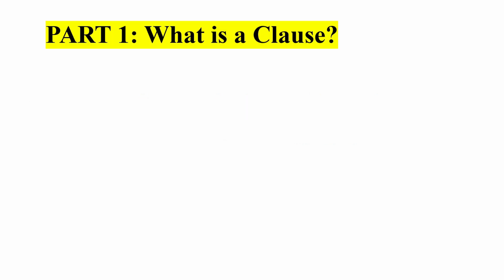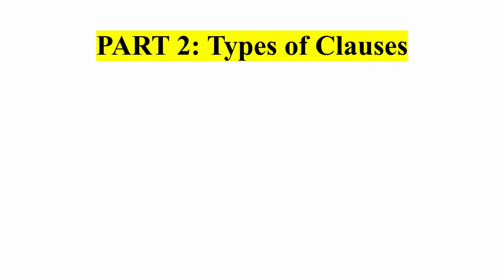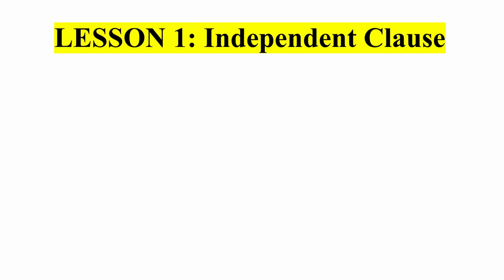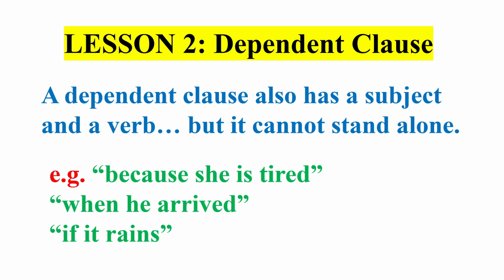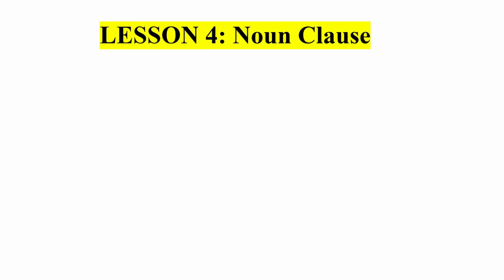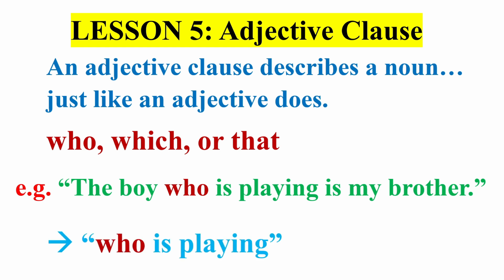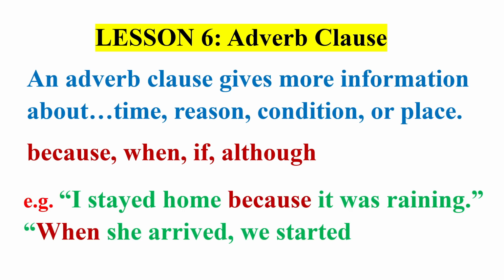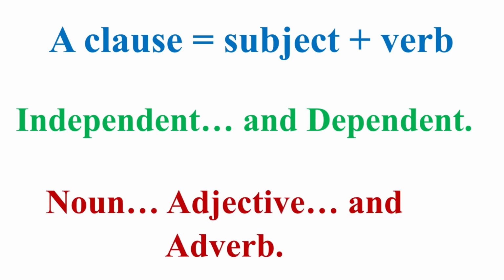#002 Master Clauses Fast | English Grammar for Teachers and Students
Hello everyone! 👋
Welcome back to the lesson.

In this video, you will learn how to Master Clauses Fast in English grammar. This lesson is designed for both teachers and students who want a clear and simple explanation.

By the end of this lesson, you will be able to:

Understand what a clause is
Identify independent and dependent clauses
Use clauses correctly in sentences
Teach or learn clauses easily and confidently

📚 This lesson includes:

Clear definitions
Easy examples
Step-by-step explanation
Quick practice

This video is perfect for:
✔ English teachers
✔ Students (beginner to intermediate)
✔ Anyone who wants to improve grammar fast

💡 Tip: Practice with the examples and try to create your own sentences!